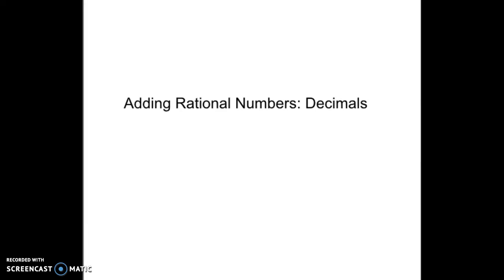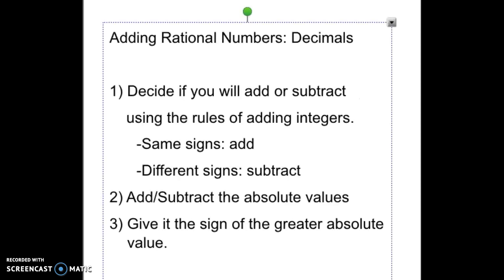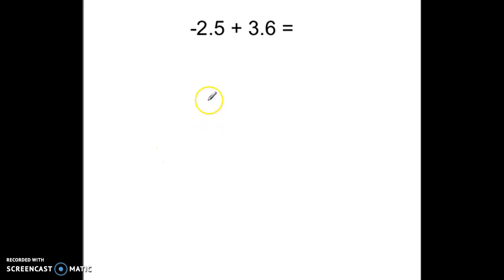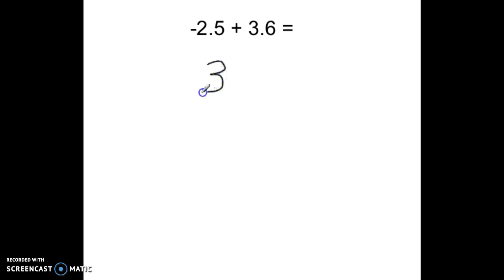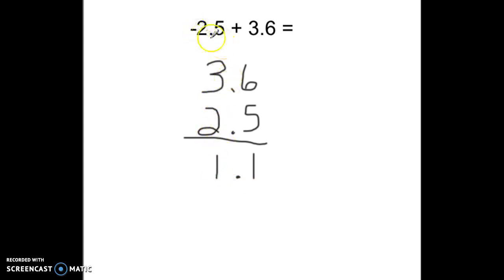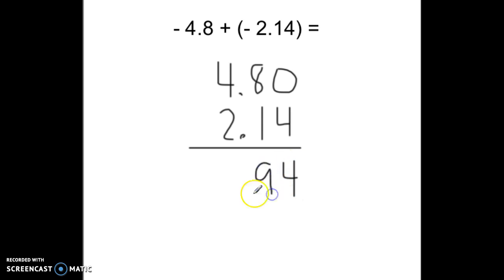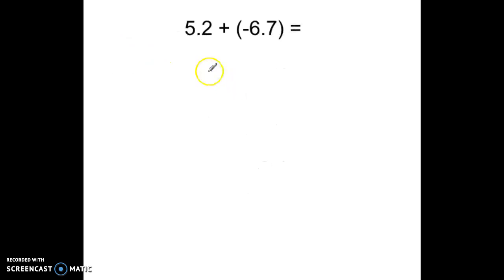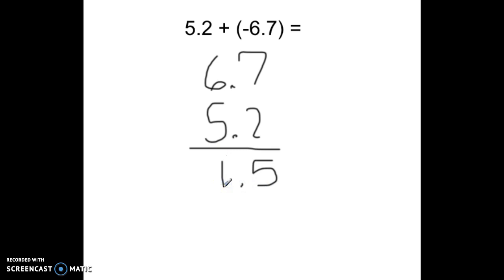Adding Rational Numbers Decimals